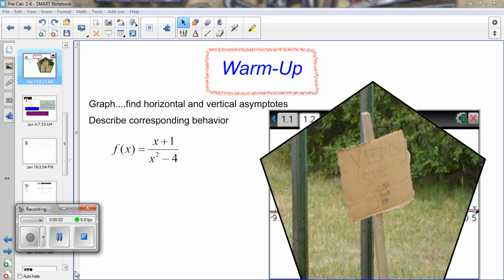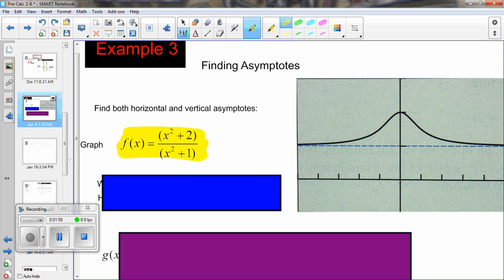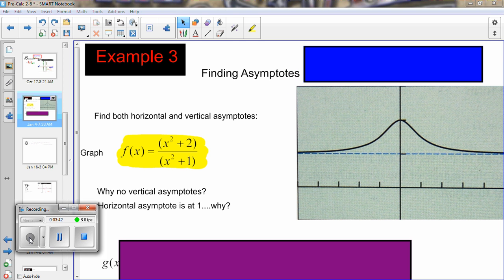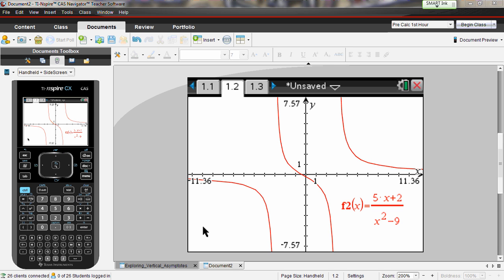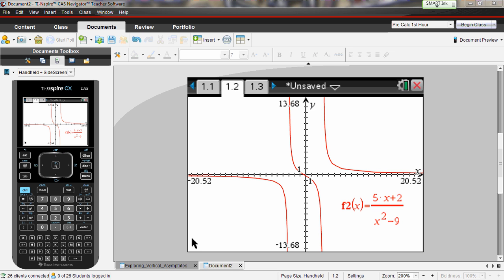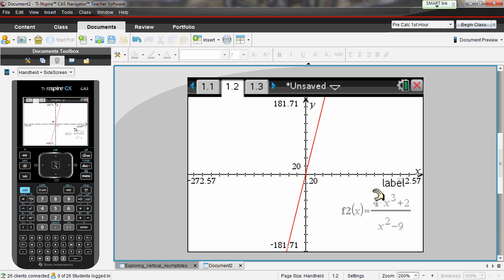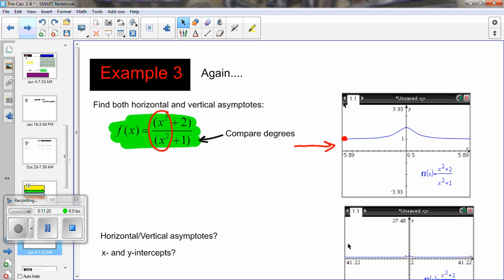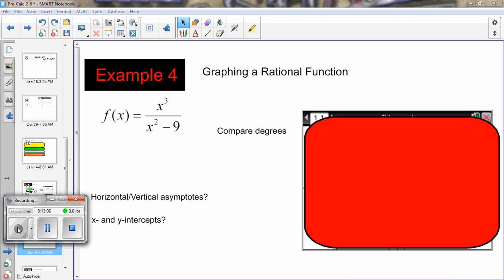Pre-Calc Feb 24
From class on Tuesday, February 24.